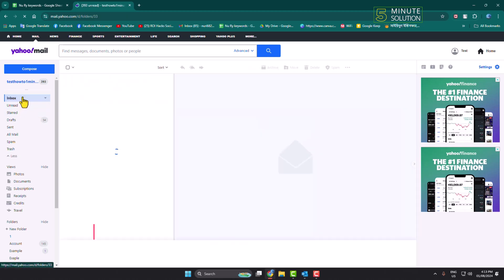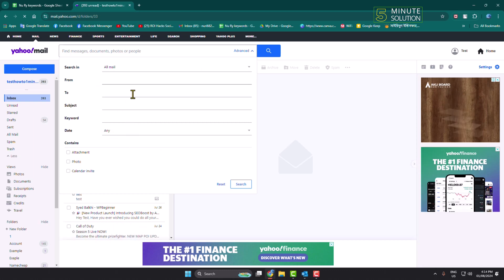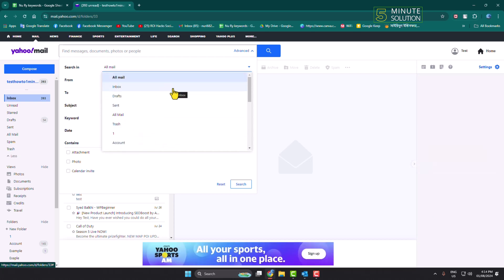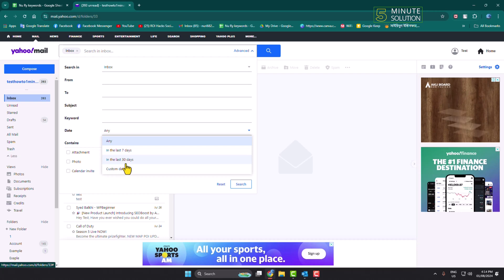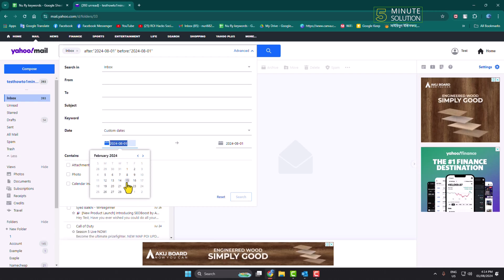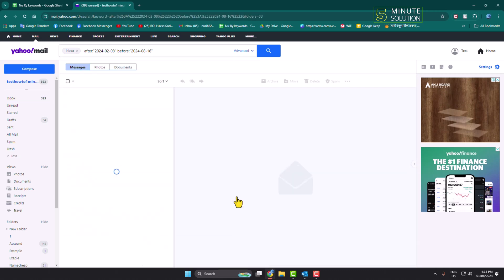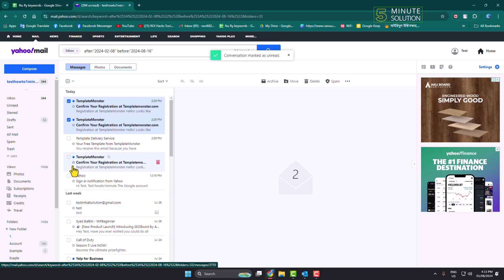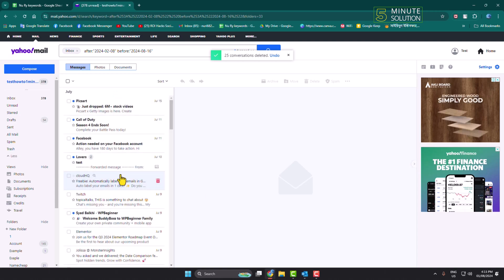How to delete Yahoo emails by date range | Delete Old yahoo mail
Learn how to delete old emails with our tested steps and guides for removing them in popular providers like Gmail, Yahoo, and Outlook, and using Clean Email.